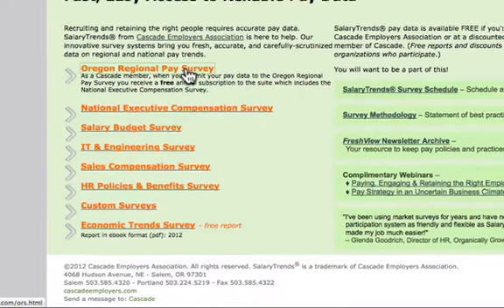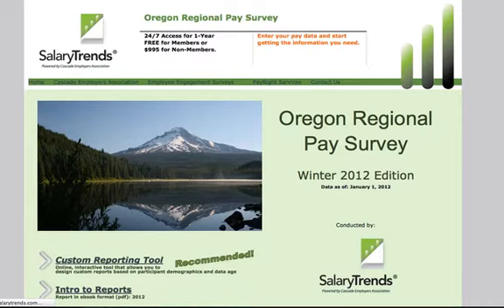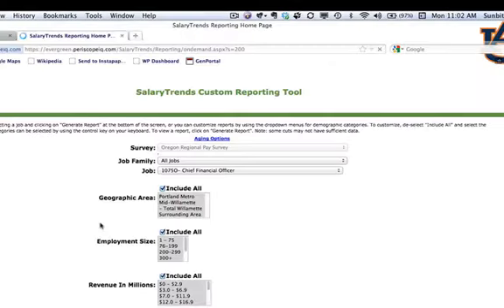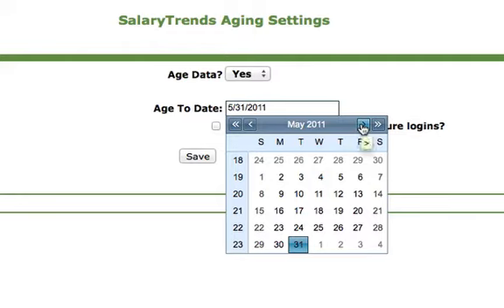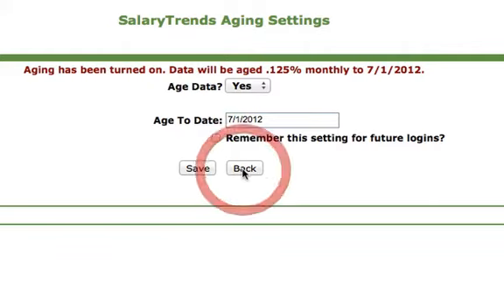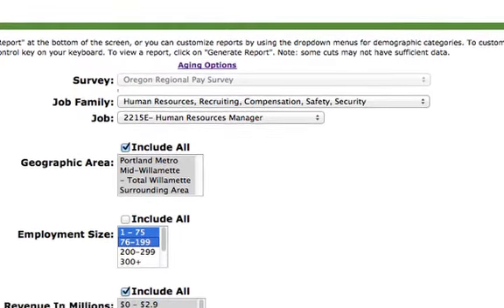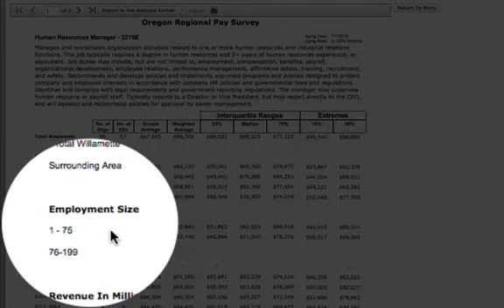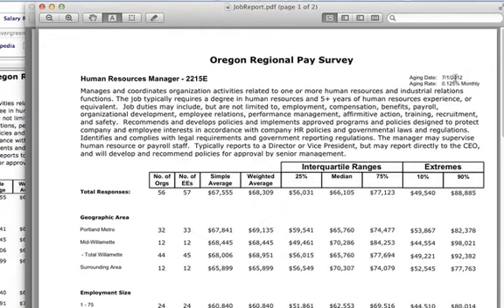SalaryTrends: Creating Reports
A tutorial on how to create reports using the SalaryTrends database